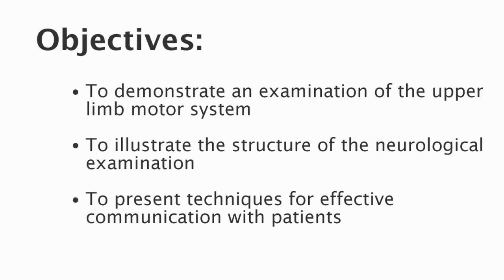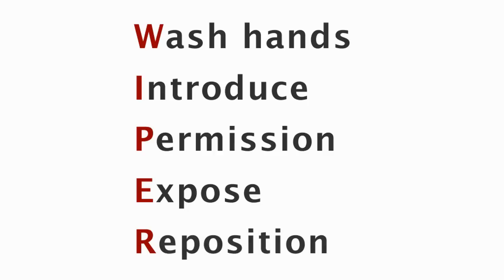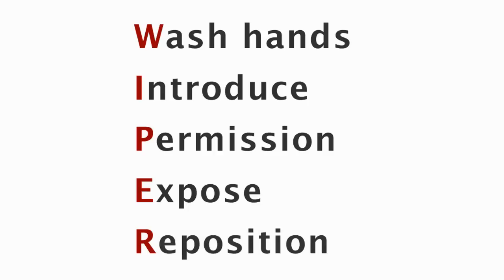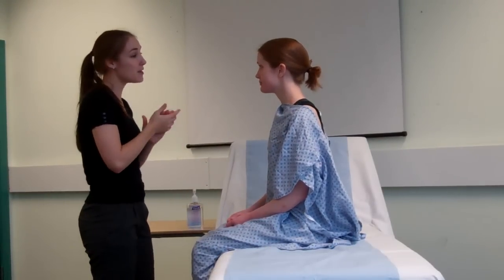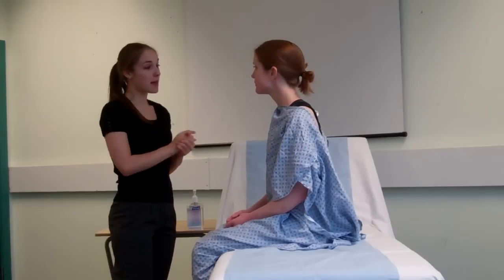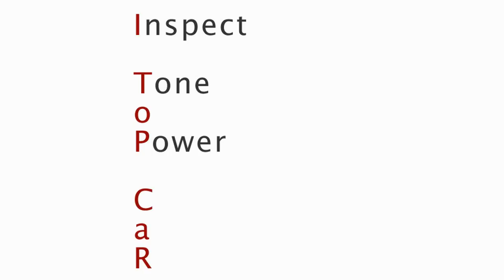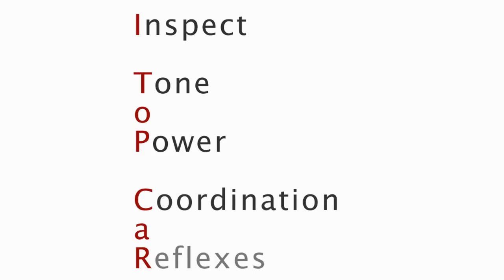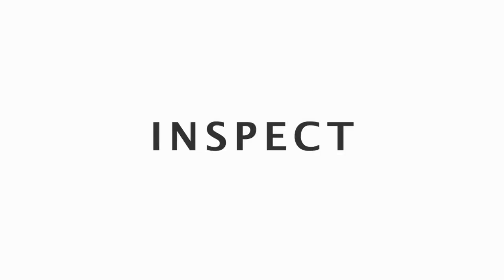OSCE-Aid - Upper Limb Motor Examination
A focused review of the Upper Limb Motor Neurological Examination. The video highlights the important areas of the examination, including key points in the structure of the exam, essential pointers on clincial technique, and guidelines on how to maintain good communication with your patient throughout.

This video was designed and presented by two final year medical students (Kate Pitt and Freya Baird) at UCL Medical School, London, in association with the OSCE-Aid Team.

For more information on the neurological examination and its associated signs and pathologies, please

Edited by Joel Cunningham